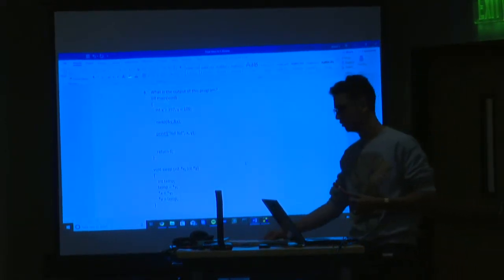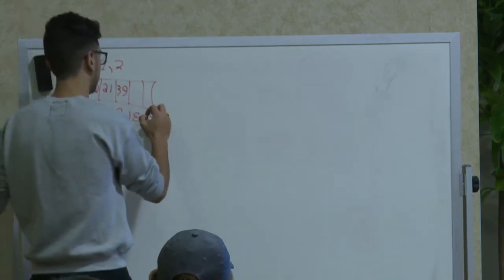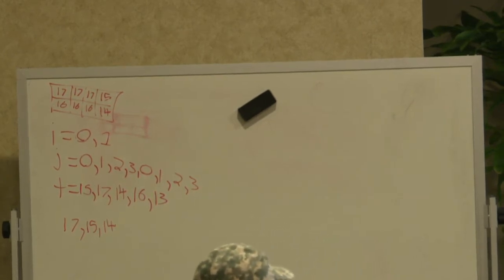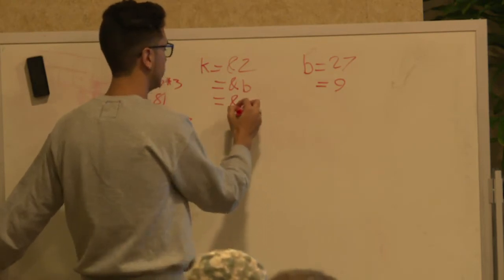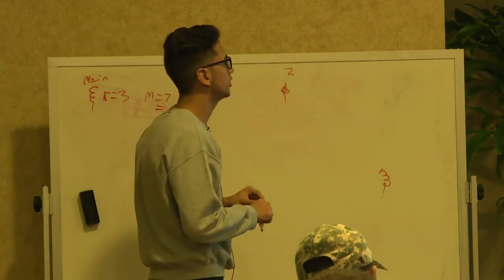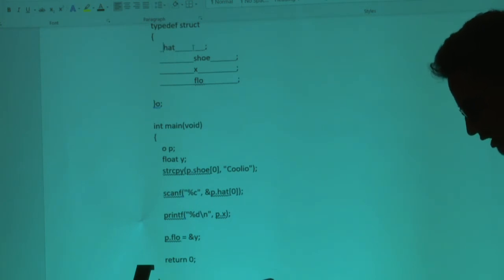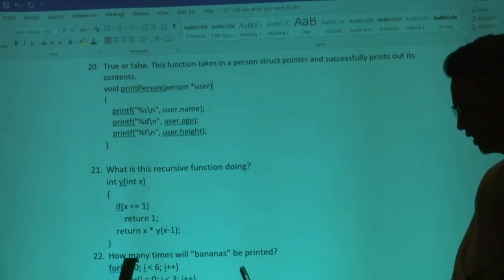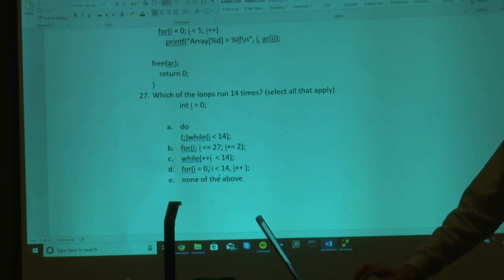Intro to C Programming with Arturo C.